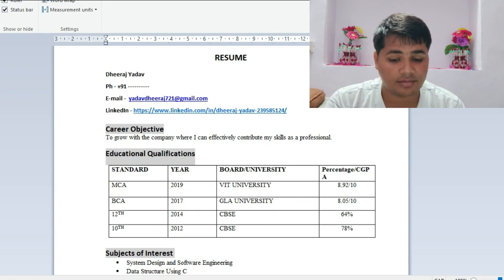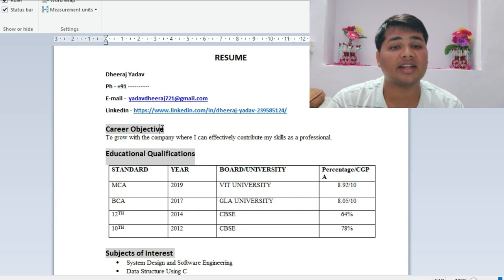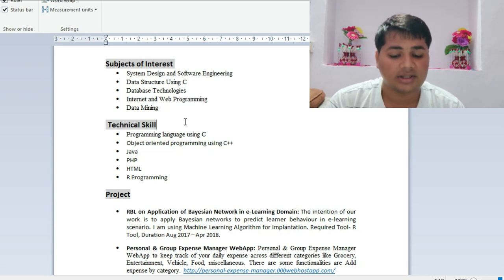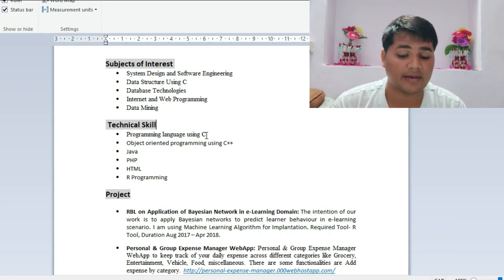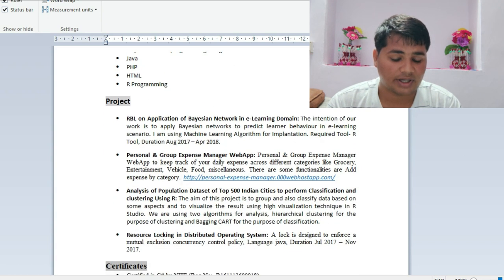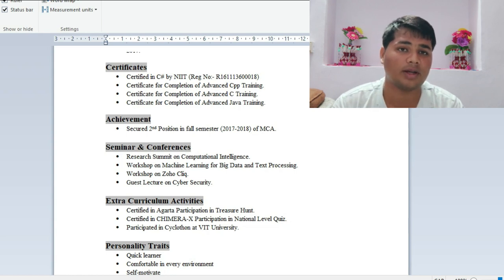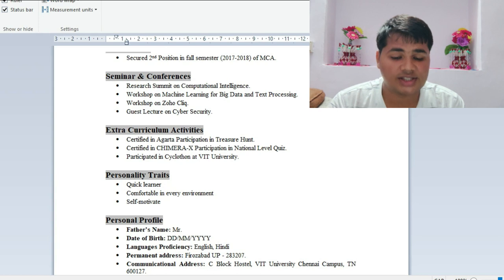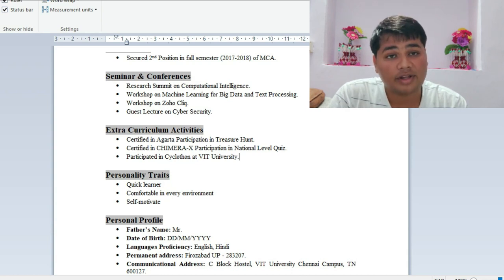TCS: The Resume that got me into TCS | TCS Resume tips | Expected Questions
00:00 Intruduction
01:03 About Your Self
02:15 Career Objective and Education Qualification
03:00 Subjects of Intrest
03:25 Technical Skills
04:30 Projects
04:52 Certificates
06:00 Extra Curriculum Activity